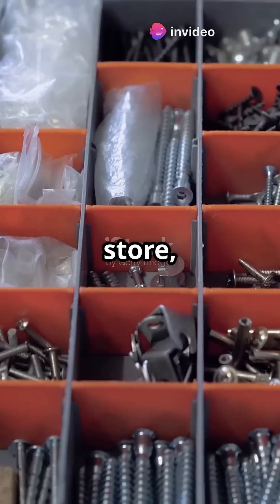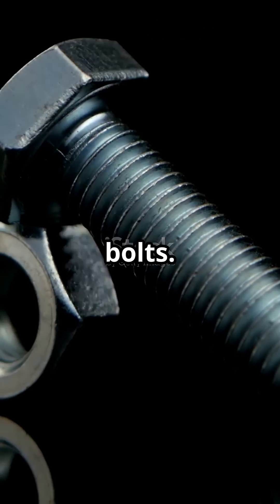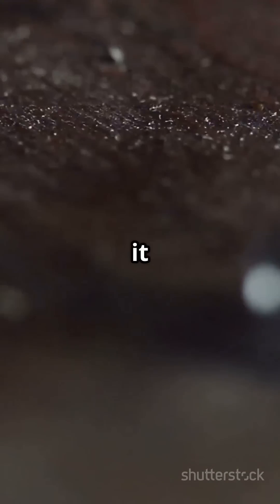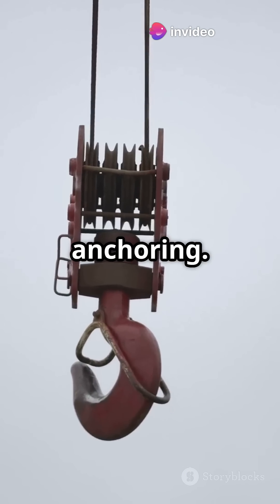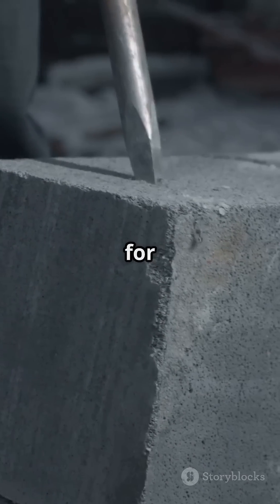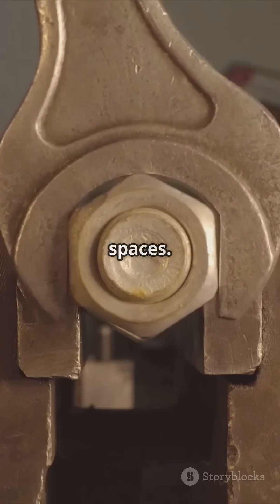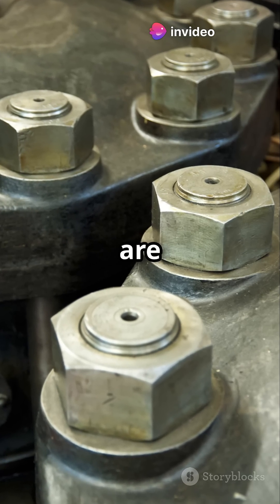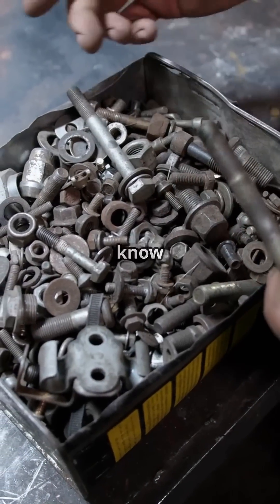🔩 Types of Bolts (Most Common)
### 1. **Hex Bolt (Hex Cap Screw)**
- **Head:** Six-sided (hexagon)
- **Use:** Common for construction and machinery
- ✅ Most used bolt in general applications

### 2. **Carriage Bolt**
- **Head:** Rounded dome head with a square neck
- **Use:** Wood connections (the square part keeps it from turning)

### 3. **Lag Bolt (Lag Screw)**
- **Head:** Hex head or square head
- **Use:** Heavy-duty wood fastening, often without a nut

### 4. **Eye Bolt**
- **Head:** Circular loop (eye)
- **Use:** Lifting, rigging, or anchoring loads

### 5. **U-Bolt**
- **Shape:** "U" shaped with threads on both ends
- **Use:** Holding pipes or tubing

### 6. **J-Bolt**
- **Shape:** "J" shaped with threads on the long side
- **Use:** Anchoring to concrete or foundations

### 7. **Flange Bolt**
- **Head:** Hex with a built-in washer (flange)
- **Use:** Automotive and industrial machinery

### 8. **Socket Head Bolt (Allen Bolt)**
- **Head:** Cylindrical head with a hex socket (needs Allen wrench)
- **Use:** Tight spaces, clean appearance

### 9. **Square Head Bolt**
- **Head:** Square
- **Use:** Vintage applications or industrial settings

### 10. **T-Bolt (Hammer Head Bolt)**
- **Head:** T-shaped
- **Use:** Slot mounting (like in a T-slot rail)

## 📏 Also Classified By:

- **Thread type**:
  - Fully threaded
  - Partially threaded
- **Material**:
  - Steel, stainless steel, brass, titanium
- **Coating**:
  - Zinc-plated, galvanized, black oxide

If you want, I can share **images** or a **chart with all bolt types** — or make you a **PDF guide**. Just let me know!hexbolt